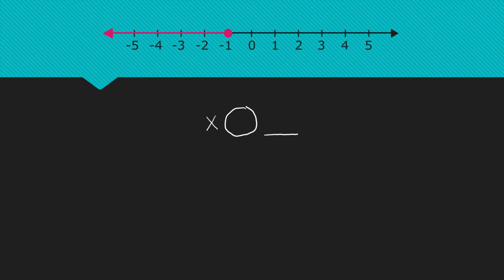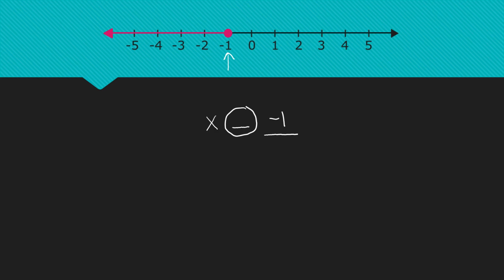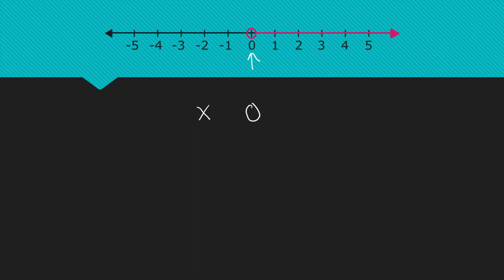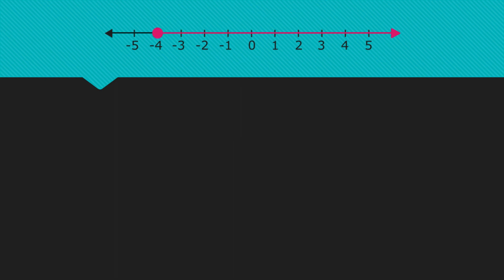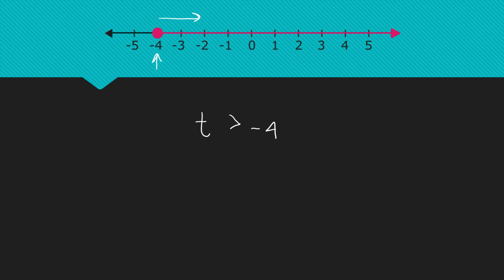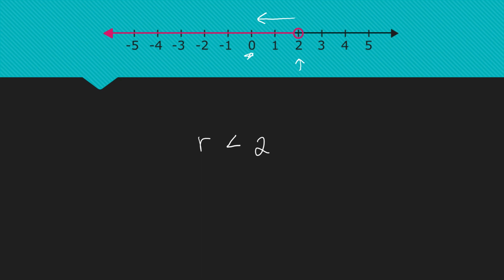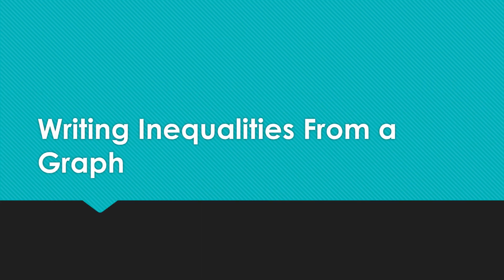Writing Inequalities From a Graph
In this video, I will discuss how you can write an inequality statement from any given graph.